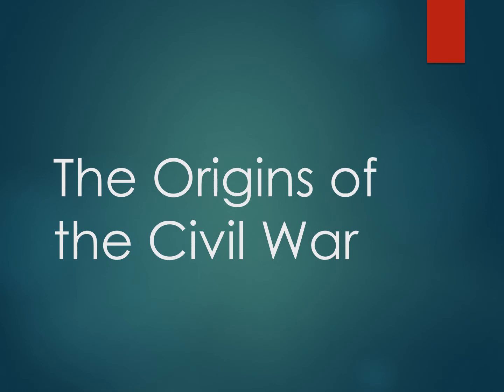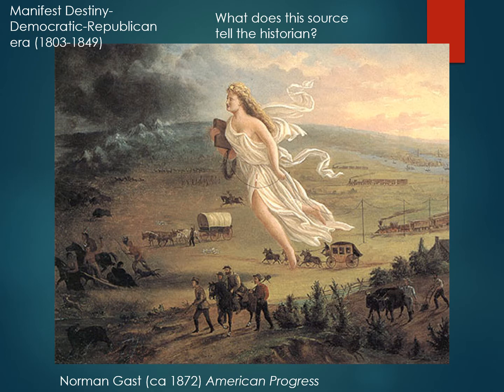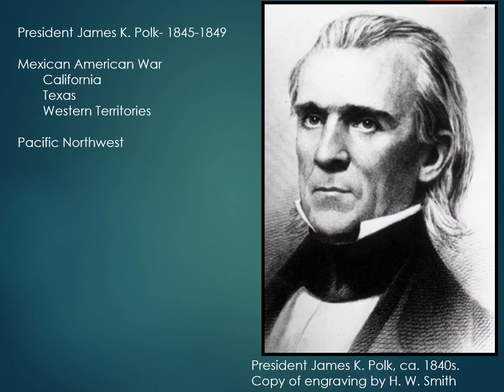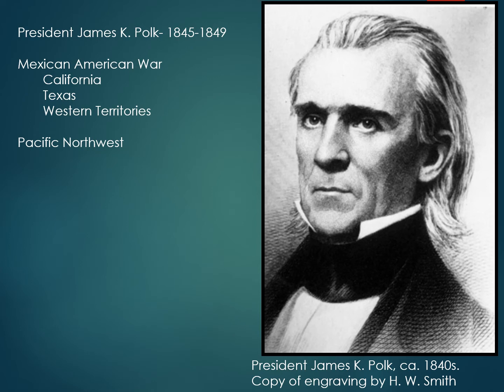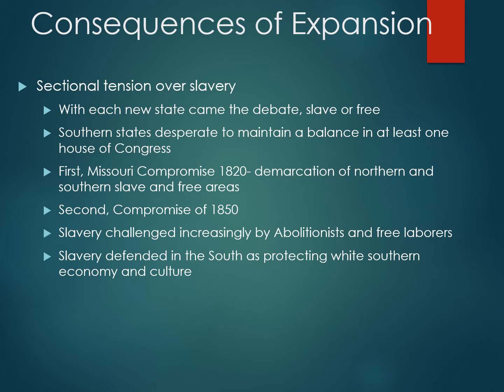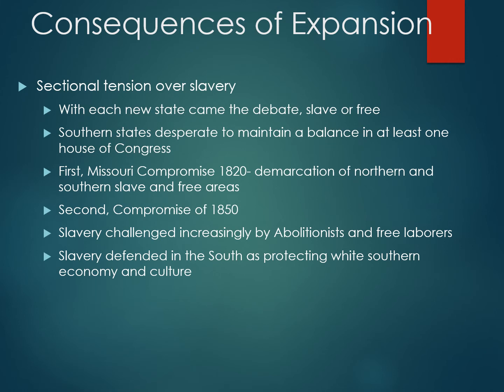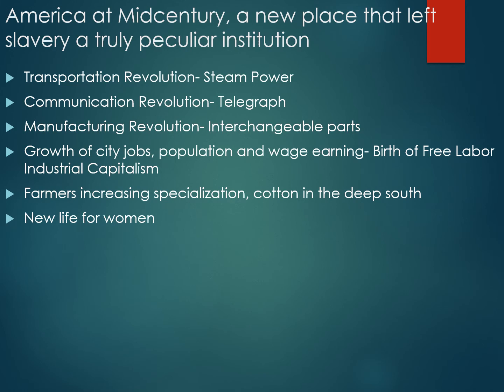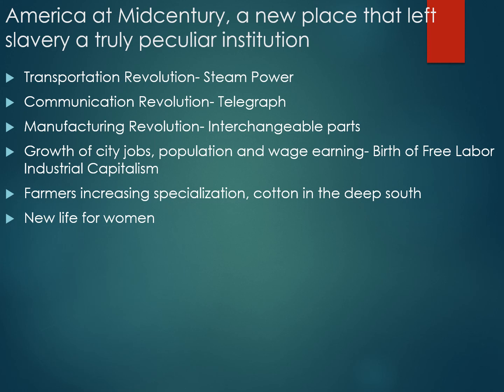Civil War: The U S at Mid-century